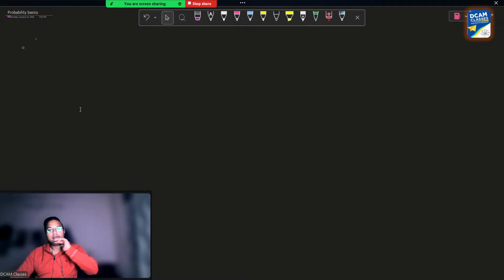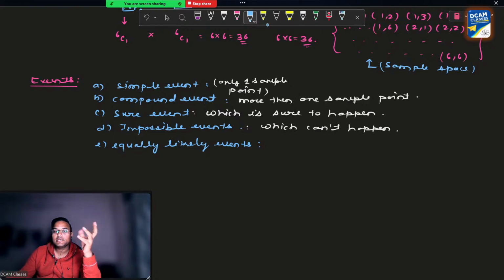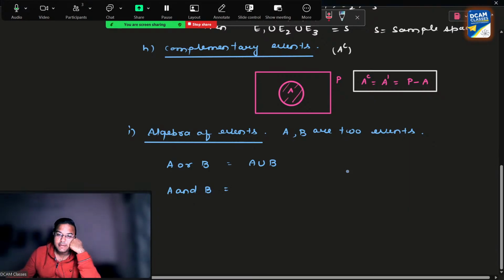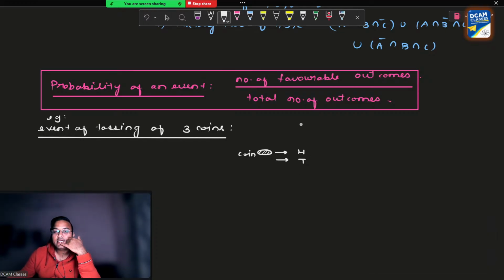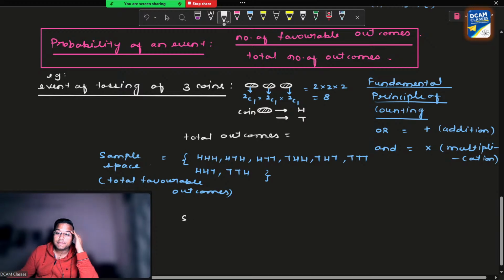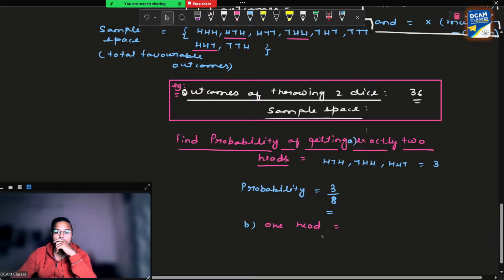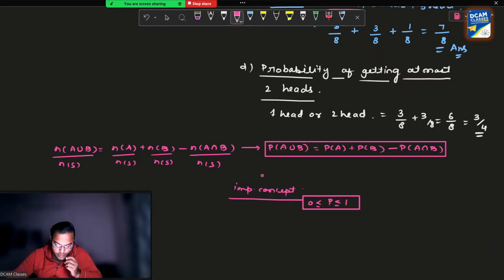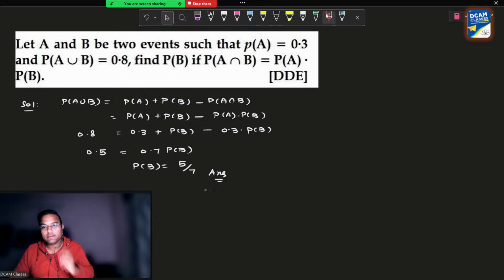jee main /advance class 11 mathematics : basic probability class-1 ( 21 january 2026 )